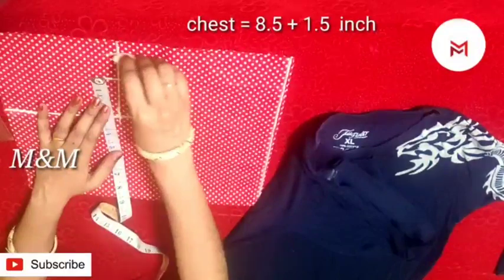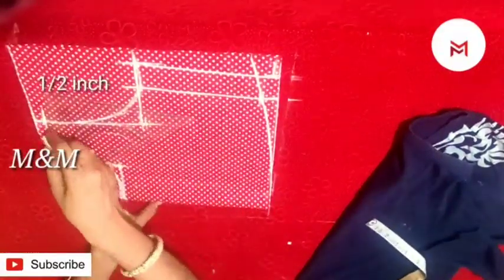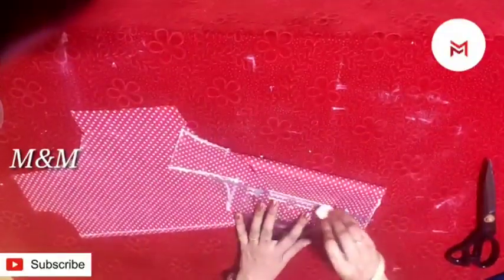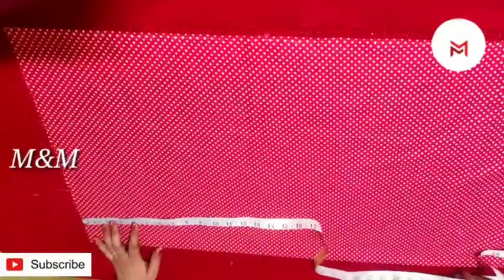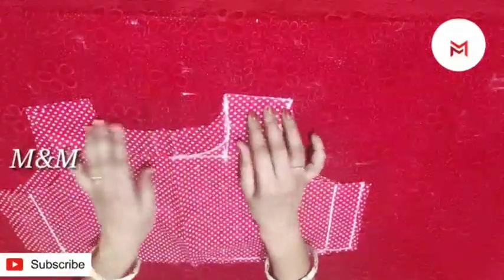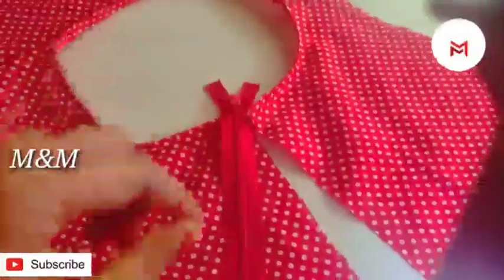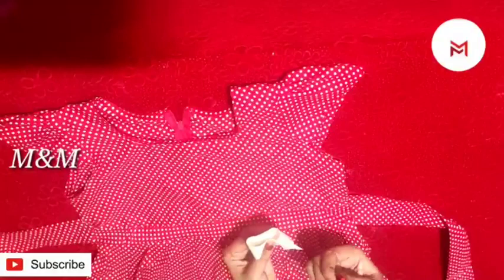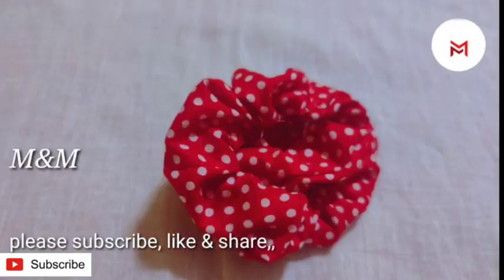Kids Frock / Layer frock /3 layer frock/ Frilled frock cutting & stitching for Beginners / Malayalam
Kids frock / Layer frock /frill frock cutting & stitching  for Beginners malayalam

How to cut & stitch front & back square neck pleated nighty /maxi dress/meternity dress/ modern nighty in simple way

modern centre pleated nighty